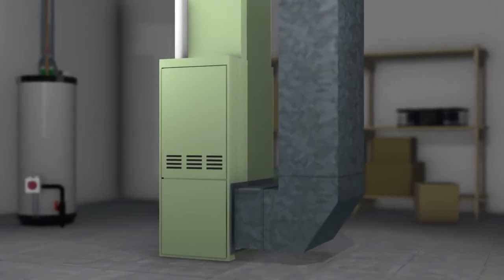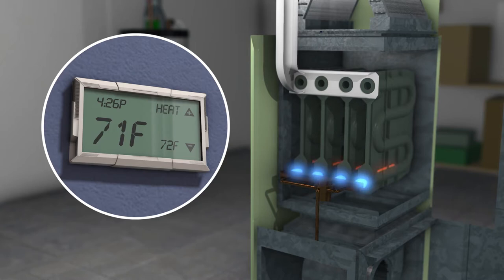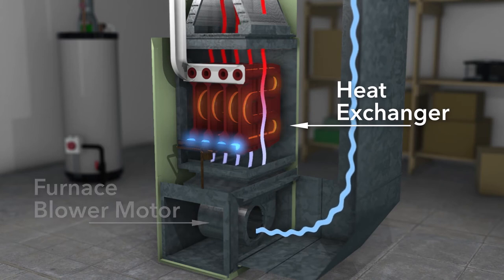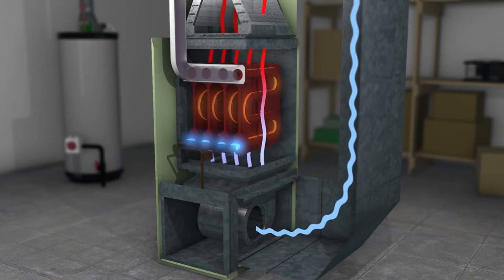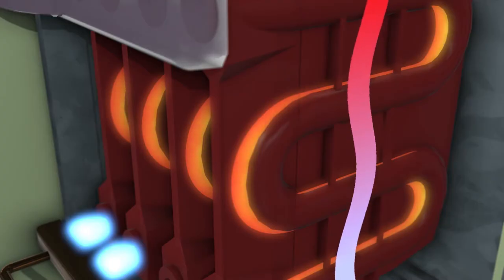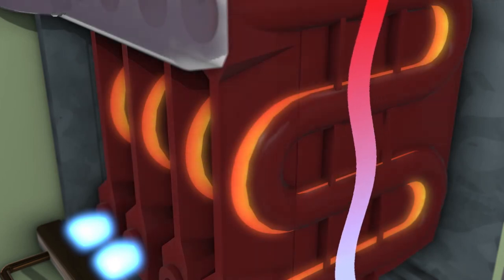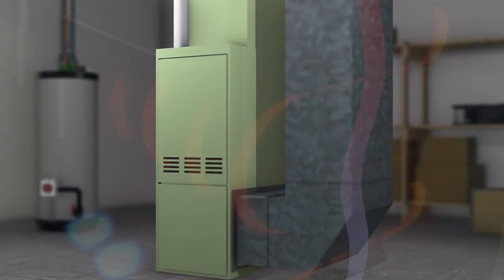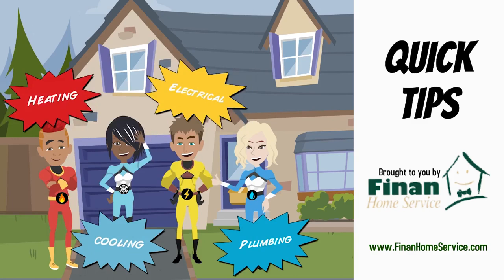What's Inside Your Furnace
Your furnace is one of the most important and complex systems in your home. Let's have a look inside and see how it works. When the thermostat signals the furnace to start, fuel is sent to the burners. Flames reaching temperatures of over 3000 degree heat up the heat exchanger. Next, the furnace blower motors send air past the heat exchanger where it's heated and delivered throughout your home. Exhaust fumes that include deadly carbon monoxide gas are produced as the fuel is burned. A properly functioning system is designed to keep the fumes inside the heat exchanger and then send them safely out of the house. During the winter, this constant heating, cooling and reheating of the heat exchanger can happen many times a day. Repeatedly going from thousands of degrees down to room temperature all day long can cause it to weaken over time. As a result, it may fail when the heating and cooling causes cracks to appear. Cracks in the heat exchanger allow carbon monoxide to escape into your home. A cracked heat exchanger is a serious and potentially deadly issue that needs immediate attention. That's why carbon monoxide detectors and annual furnace checks are so important. If you have questions or concerns about your furnace, including your heat exchanger, or you would like us to check your furnace, give us a call. We'll be happy to help you out.